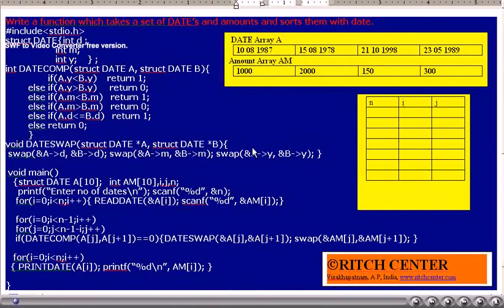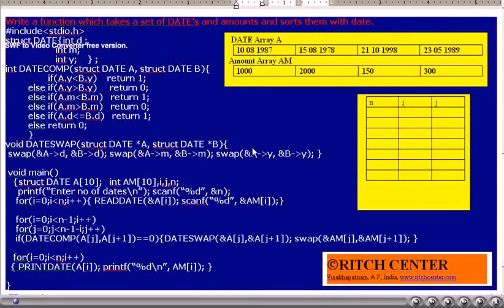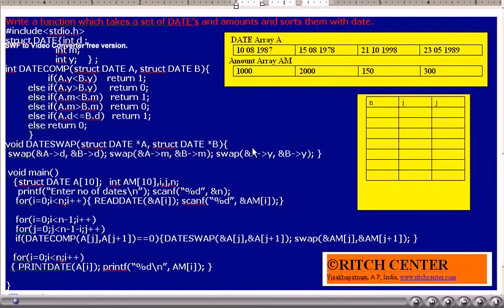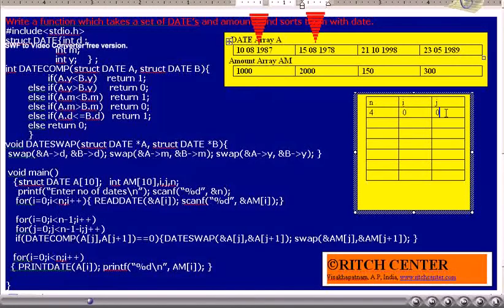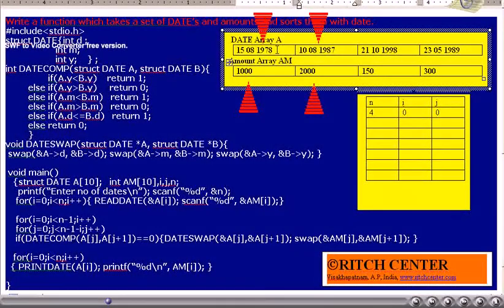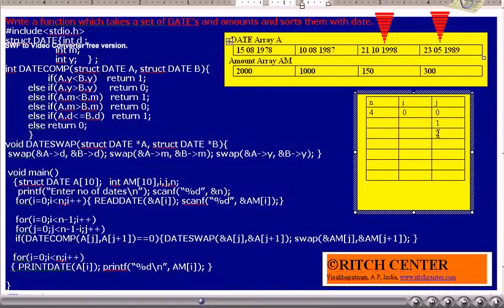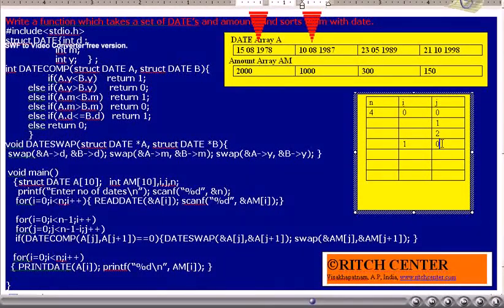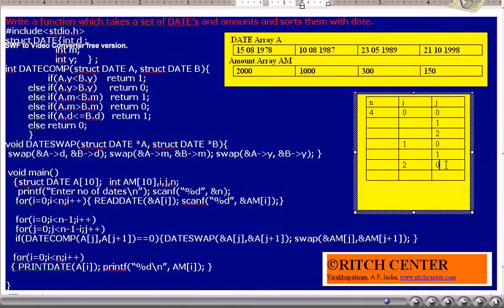struct9: This video explains C program that compares DATE type objects.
This video explains C program that compares DATE type objects.